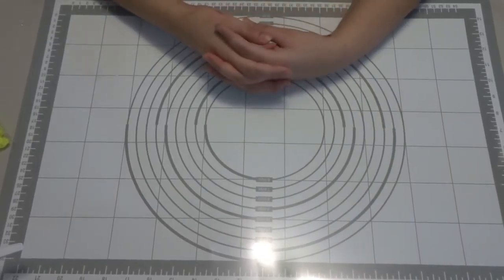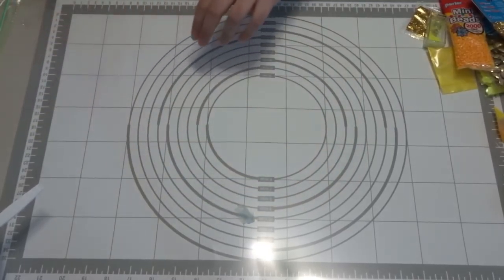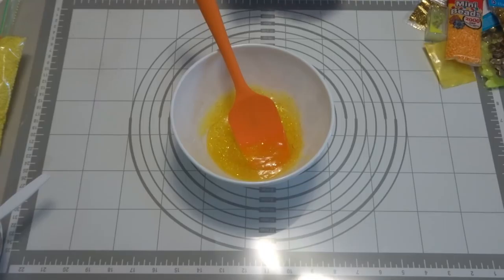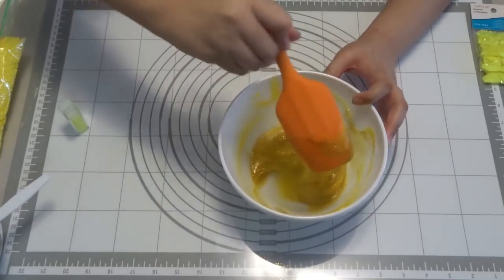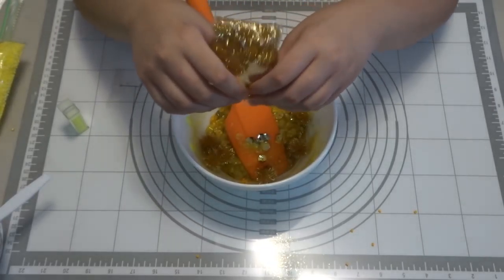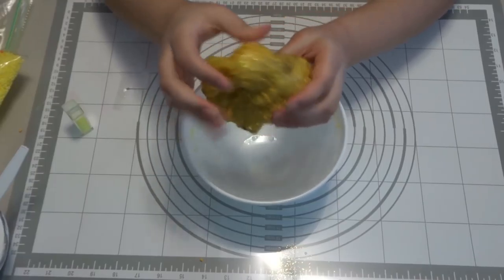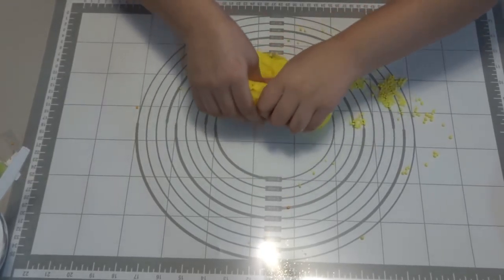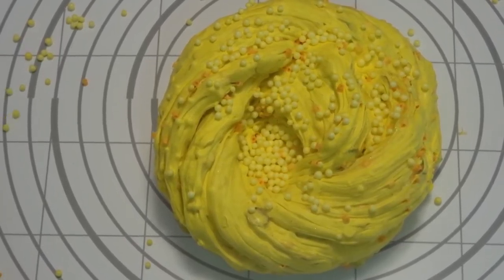One Colour Ingredients Slime Challenge! (Yellow)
Hey guys, It's Oneinaminion Aj here and I want to let you guys know how awesome OneInAMamaMinion is. She has amazing recipes and an awesome personality. I have to say they are delicious! Please show her some love because we love you!!

How I make my Activator:

Pour 1 cup of Contact Lens Solution into a cup (make sure your contact solution includes Boric Acid)

Mix 1 and 1/2 teaspoons of Baking Soda into another cup and add 1/4 cup warm water.

Mix the two liquids together and you have your Activator!